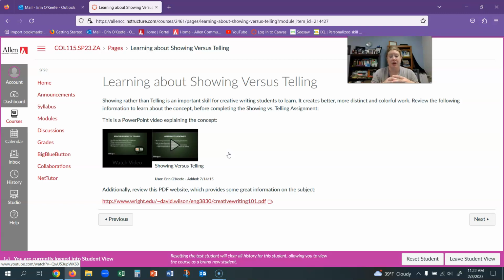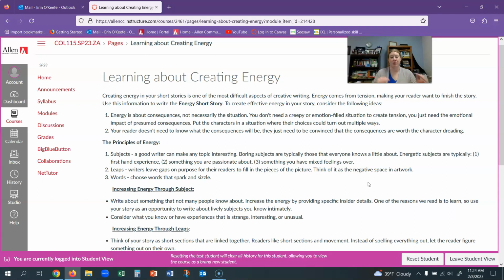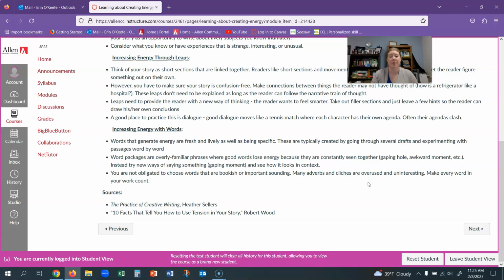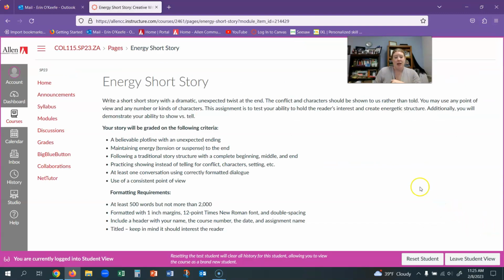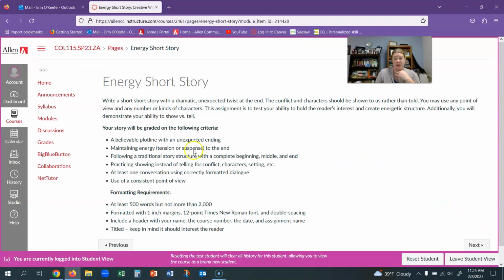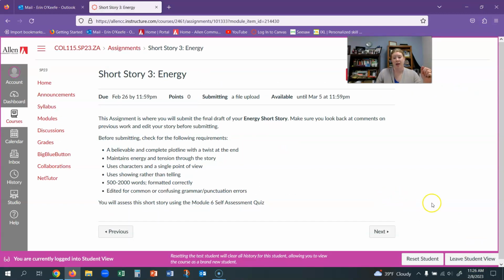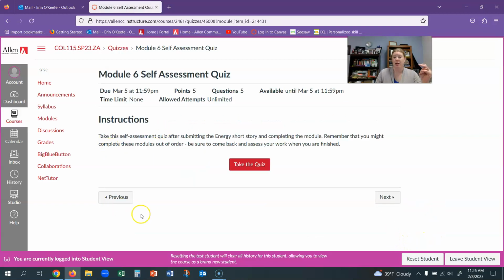COL115 Module 6 Introduction